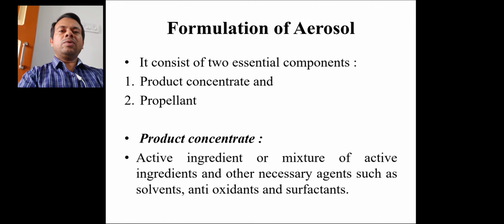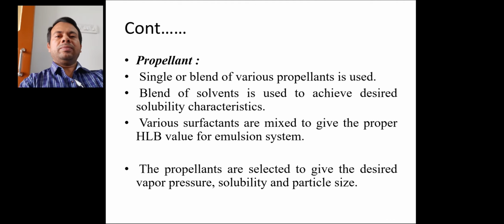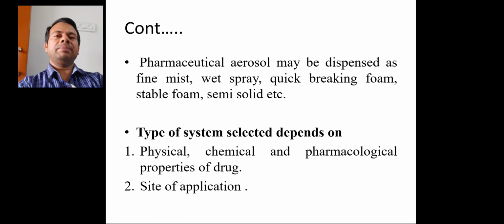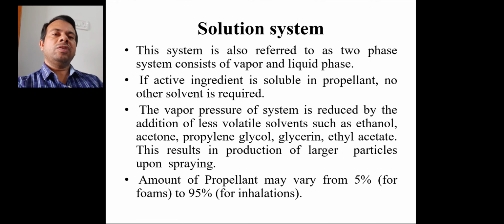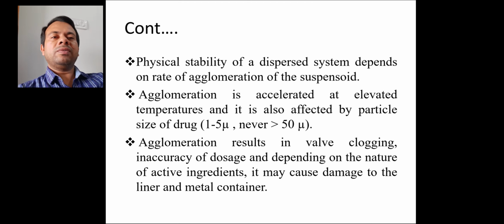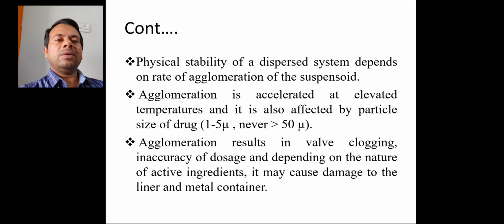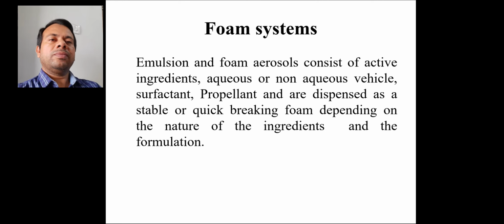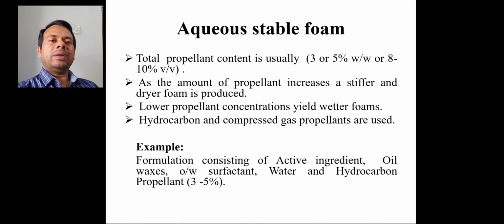Pharmaceutical Aerosol: Part-IV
Formulation